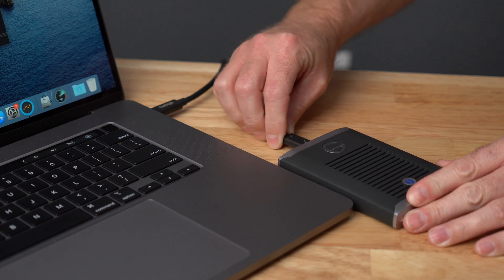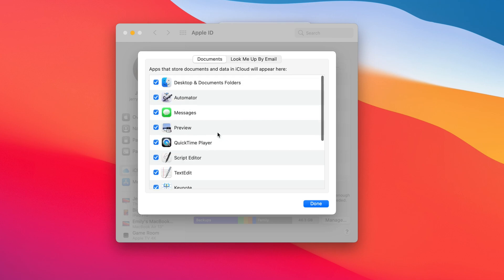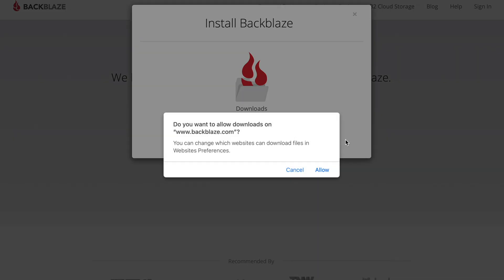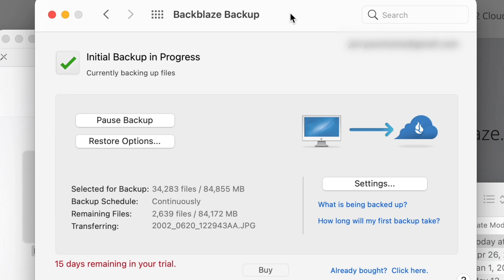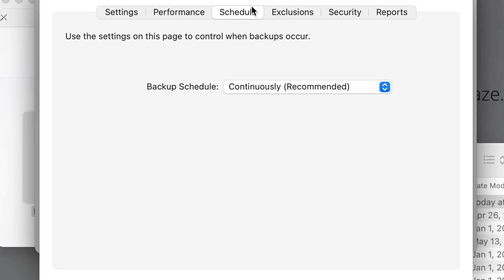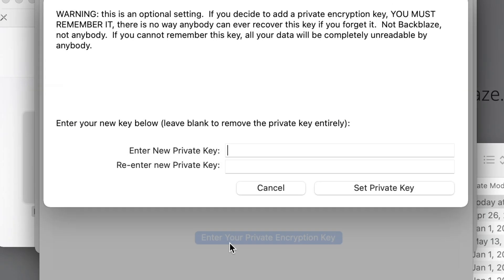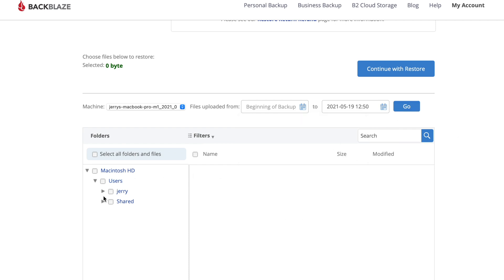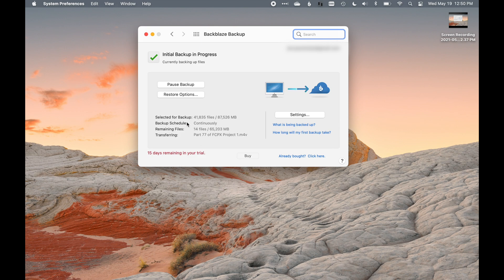UNLIMITED Cloud Backup! - Backup Your M1 Mac with Backblaze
In this video I will show you how you can get UNLIMITED cloud backup for your Mac using Backblaze. Works on all MacBooks, iMacs, Mac Mini, M1 and Intel!